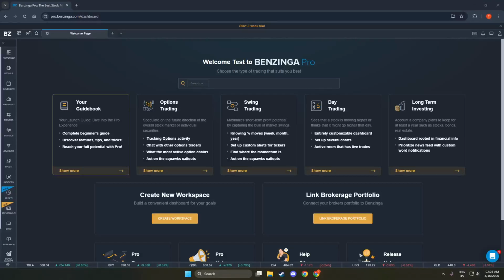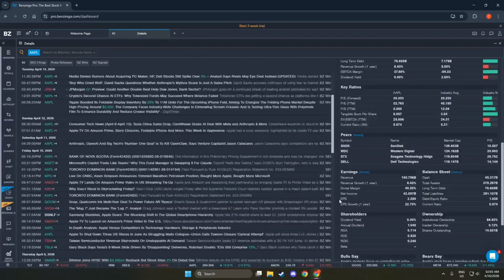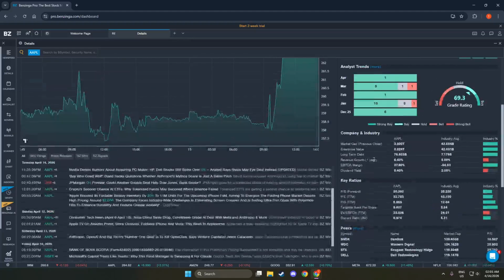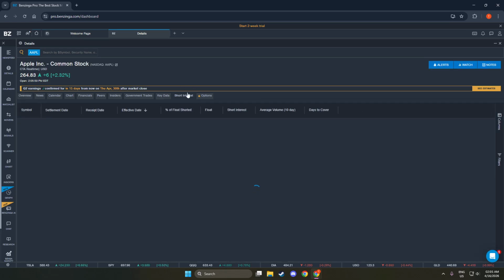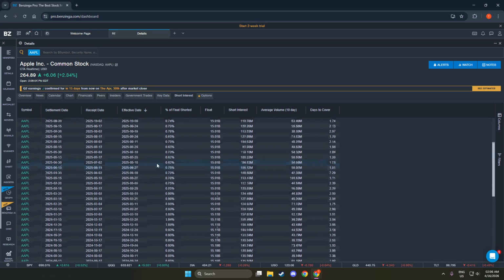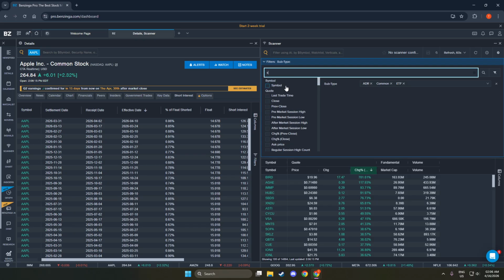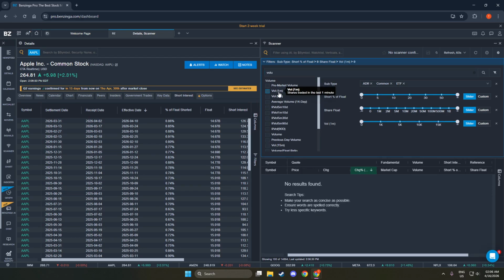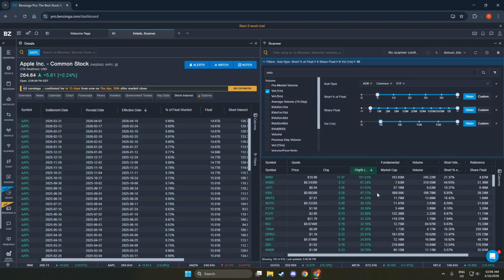How to Use Benzinga Pro Short Interest [2026 Full Guide]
How to Use Benzinga Pro Short Interest

In this video, we show you exactly how to use Benzinga Pro short interest to identify potential short squeezes and gauge bearish sentiment across the equity markets. We navigate the specialized data columns and the filtering parameters within the dashboard to help you isolate stocks with high short-to-float ratios and significant changes in short volume.

Mastering the short interest data tool is essential for traders who want to understand the positioning of institutional sellers and identify contrarian opportunities. By utilizing the real-time data filters and the short interest search functionality within the interface, you can track which assets are heavily bet against, allowing you to incorporate supply-and-demand dynamics into your technical analysis and potentially capitalize on rapid price reversals driven by short-seller covering.

Technical Specs:
Software: Benzinga Pro; Feature: Short Interest Data & Market Indicators.